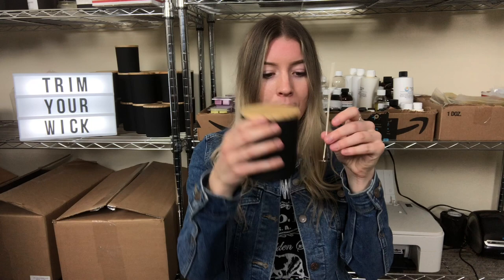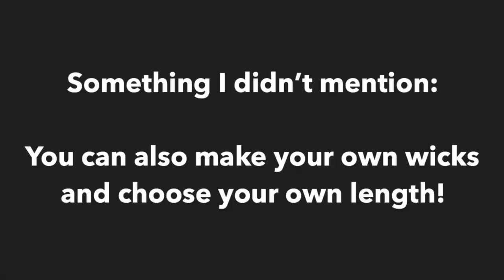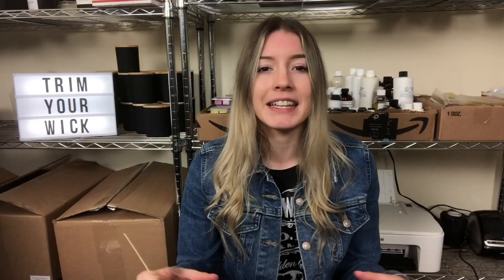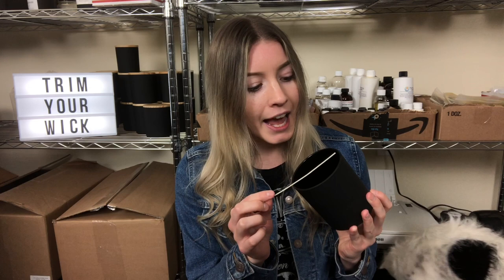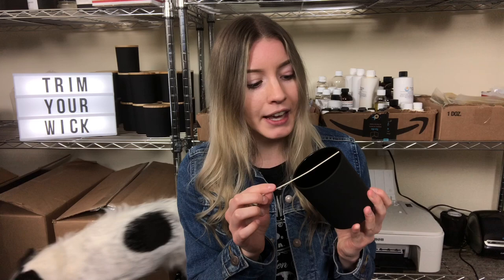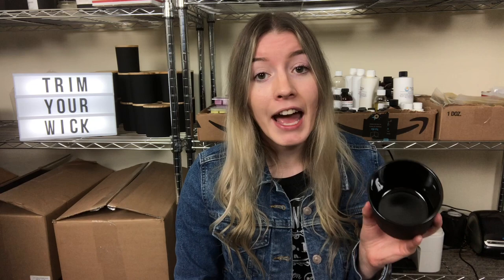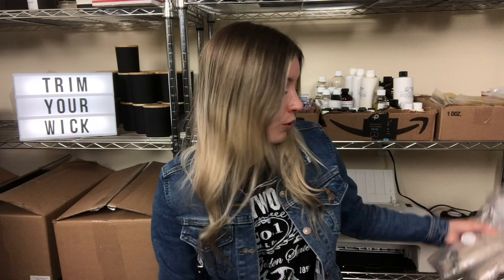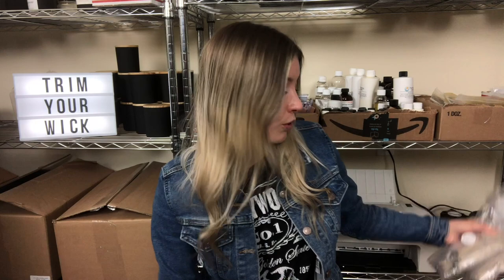CANDLE MAKING FOR BEGINNERS Pt. 3 | Everything About Wicks + How I Wicked My Candle Jars!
♥ PRESTO POT/WAX WARMER: